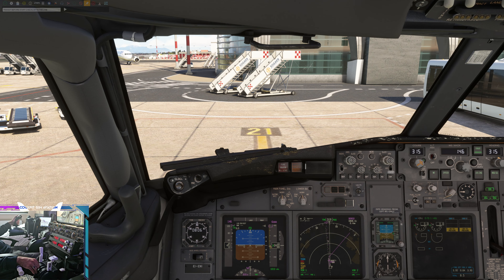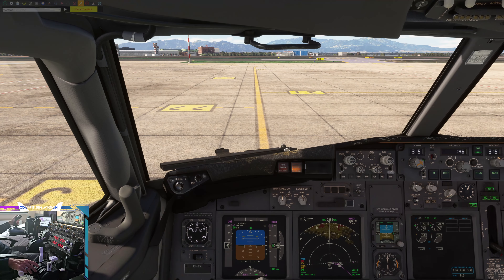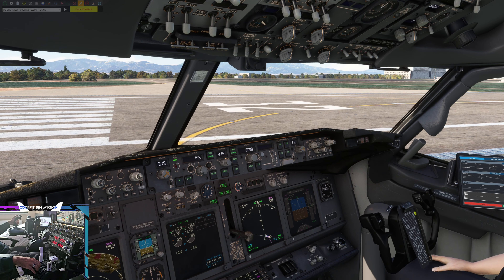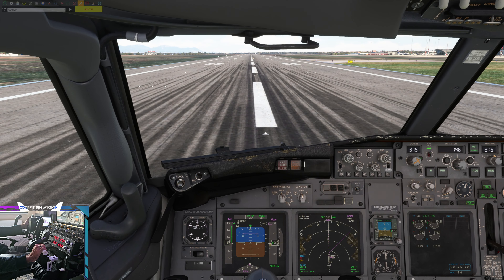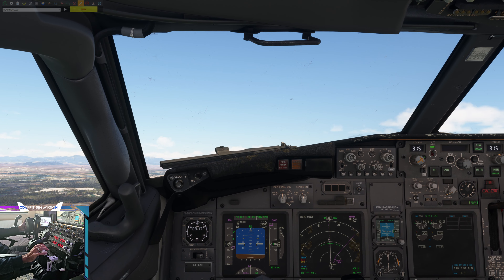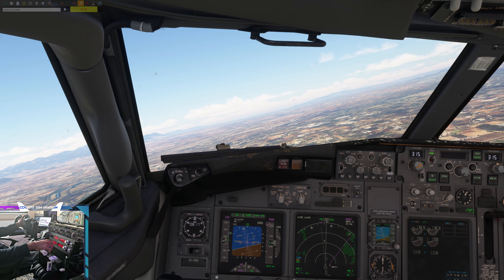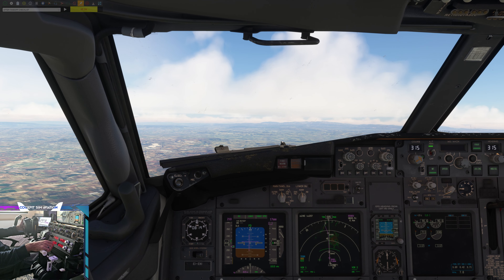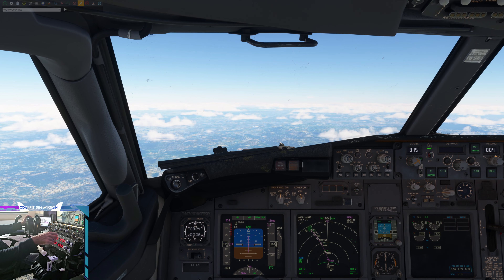Flight Simulator [4K] BeyondATC | Takeoff Cagliari-Elmas Airport | INSANE REALISM | BOEING 737-800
Here, we specialize in creating immersive flight simulation videos using the PMDG 737 on Microsoft Flight Simulator, all from the comfort of a home cockpit simulator. 🕹️✈️

Our content is perfect for aviation enthusiasts, aspiring pilots, or anyone who enjoys the thrill of flying. From takeoffs and landings to navigating through different weather conditions, we bring the excitement of piloting a Boeing 737 to your screen. 🌍🌦️

Thank you for your support and keep flying high! 🚀🌟
Addons:
1. PMDG 737-800
2. FSRealistic
3. Pro REX AccuSeason
4. BeyondATC
5. FS Traffic & FSLTL
6. FS2Crew SOP 1 & Animated first officer
7. GSX
My hardware:
B737 Throttle
Thrustmaster TCA Boeing Yoke
Thrustmaster TCA Sidestick Airbus Edition
Saitek Pro Flight Rudder Pedals
CPflight MCP 737 EL